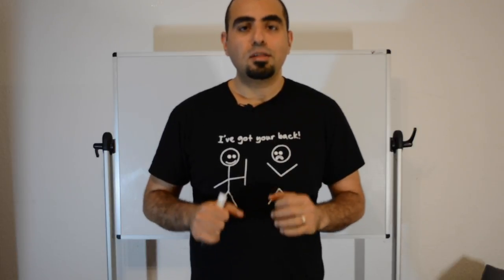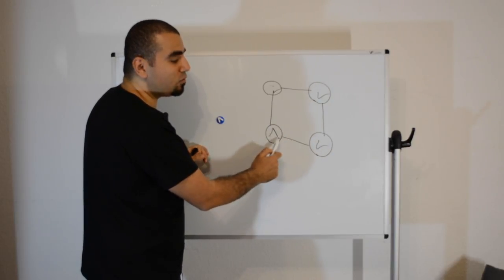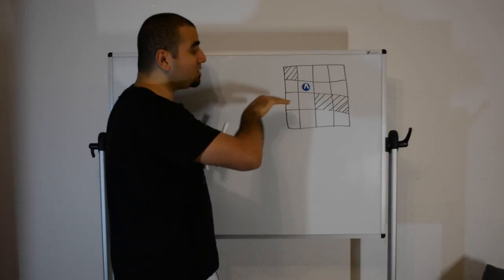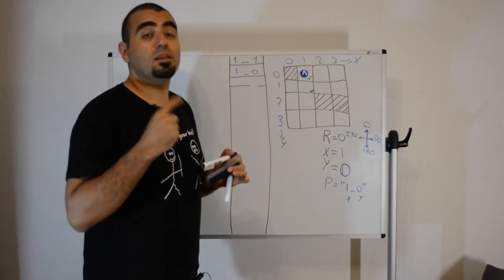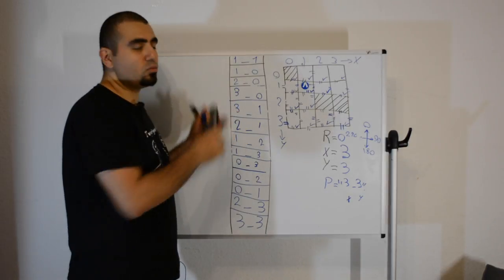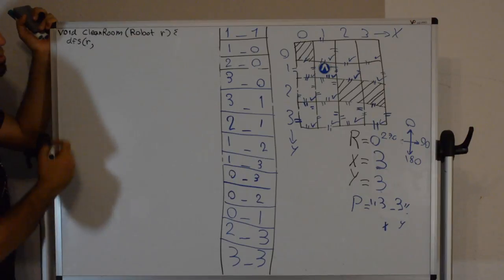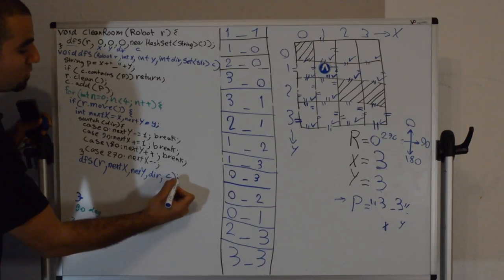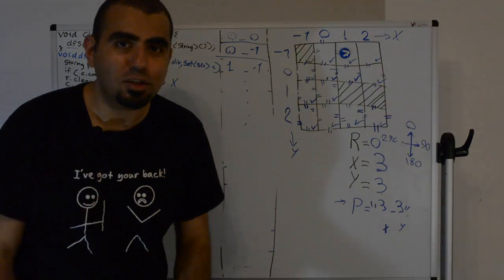Robot Room Cleaner | LeetCode 489 | English | Java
LeetCode 489. Robot Room Cleaner [English]
Depth first search (DFS) approach for Room Cleaning Robot.
And each to understand approach for understanding and solving the problem.

This problem is very popular as per (LeetCode.com) for on-site interviews at Google and Facebook